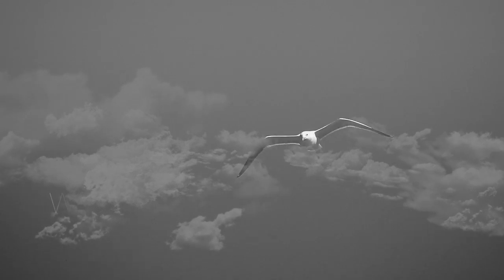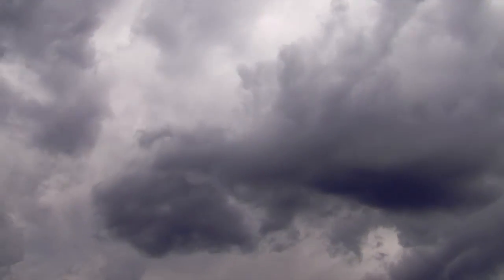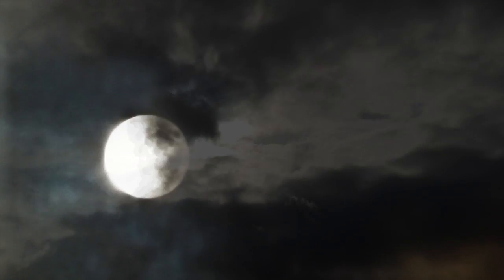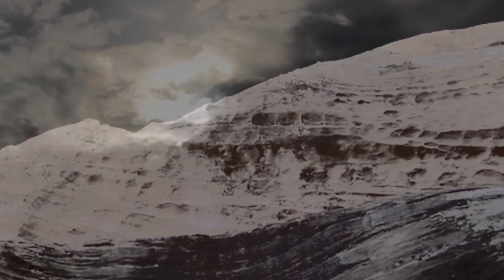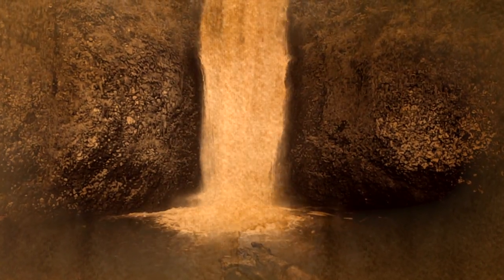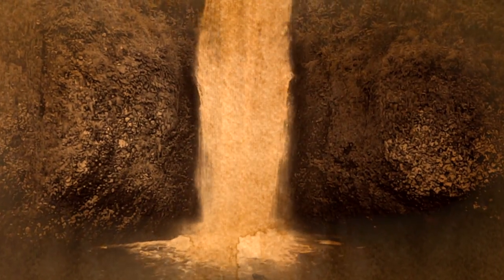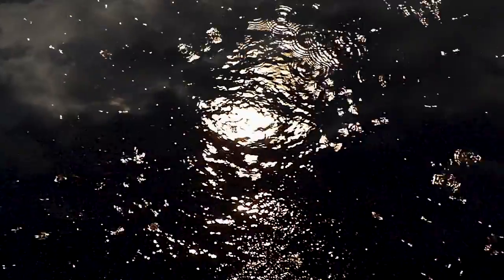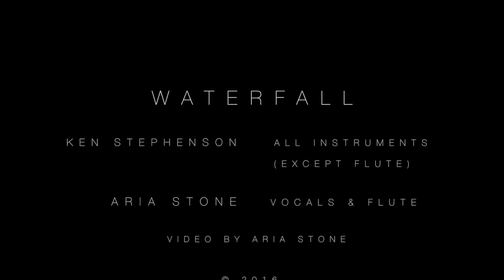Aria Stone & Ken Stephenson - Waterfall - Scowling Pair (work in progress)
This video is a sneak peek of a song from the forthcoming collaborative album by Aria Stone and Ken Stephenson. The music is still at the draft stage and will be completed in the near future.

Australian independent music artists - Ken Stephenson and Aria Stone create their music in their own recording studios in Melbourne and the South Coast of NSW.